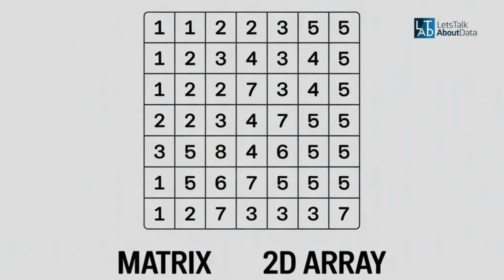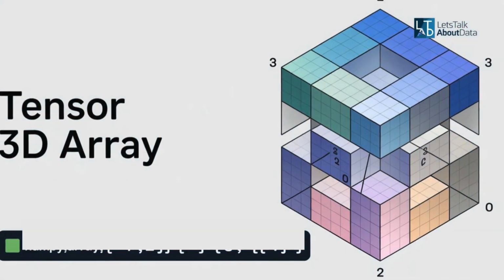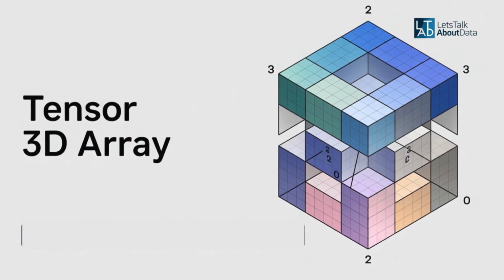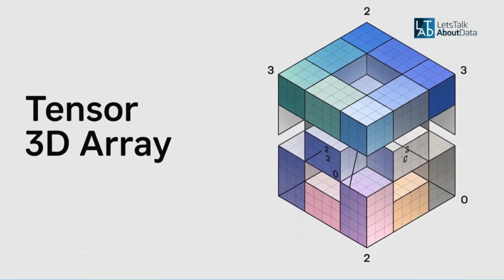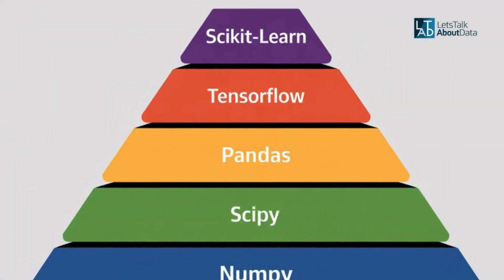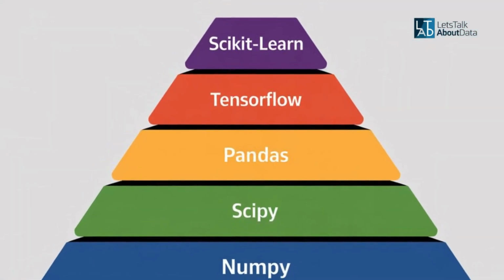NumPy Explained: What is NumPy? The Foundation of Scientific Computing in Python (Episode 1)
This is the essential introduction to NumPy – the bedrock of modern data science, AI, and machine learning in Python!

NumPy (Numerical Python) provides the powerful narray data structure that makes fast, high-performance numerical computation possible. Every major Python library—from Pandas to Scikit-learn and TensorFlow—relies on it.

In this first episode of the "Let's Talk About Data" series, we break down:

What NumPy is and why it's a necessary open-source alternative to tools like MATLAB.

The ndarray : Understanding 1D, 2D, and 3D arrays (Tensors).

Practical Relevance : See where NumPy fits into the data science and AI stack.

If you want to understand how Python became the language of science, you need to understand NumPy.

🔗 Resources & Next Steps:
Next Episode: Why is NumPy FASTER than a Python List? (Link placeholder)

NumPy Documentation: (Link placeholder)

⏱️ Timestamps:
0:00 - Intro

0:42 - What is NumPy? Definition and History

2:27 - The ndarray: NumPy's Core Data Structure

4:04 - Practical Relevance in Data Science & AI

5:25 - Recap & What's Next